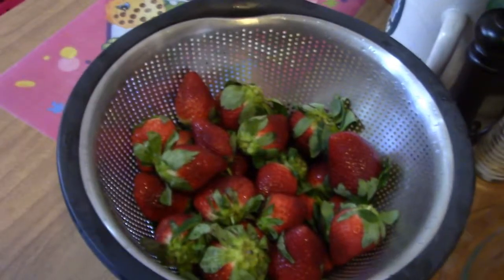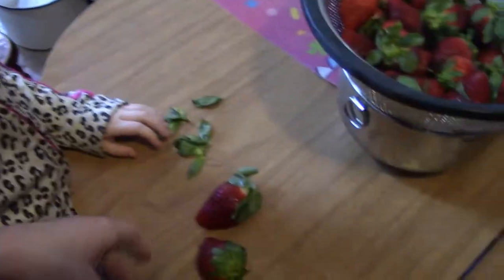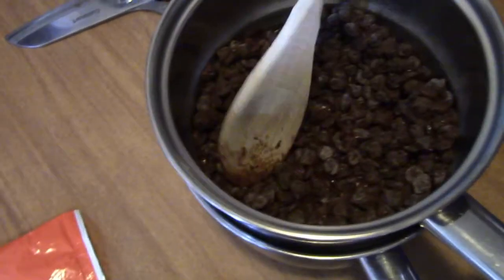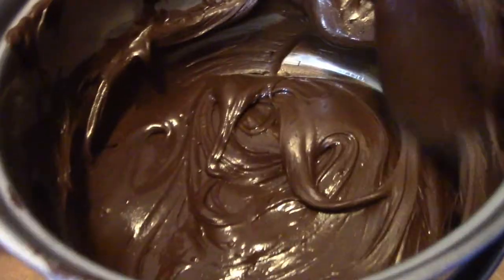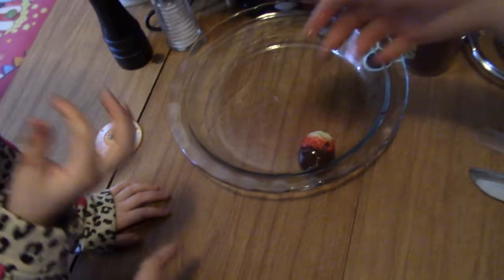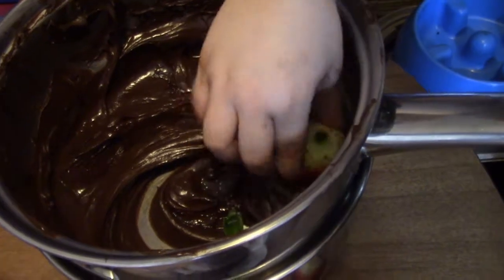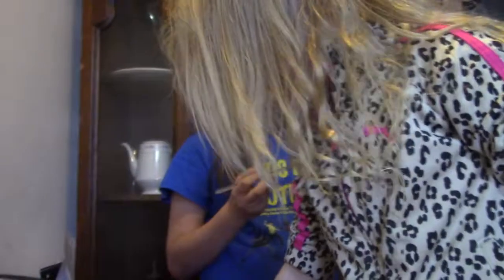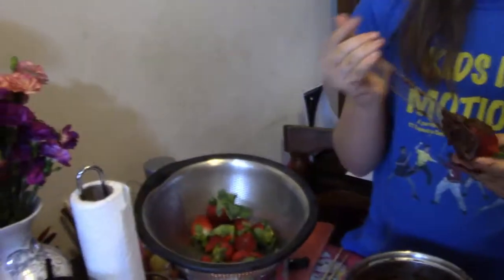Chocolate Dipped Strawberries